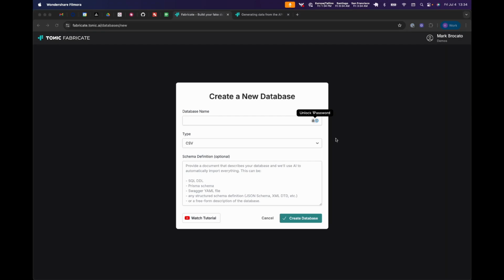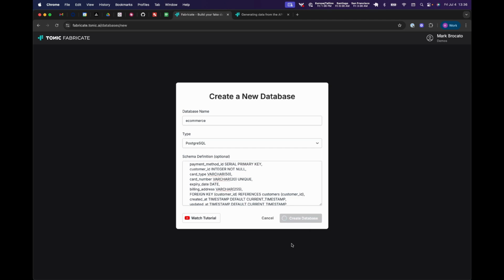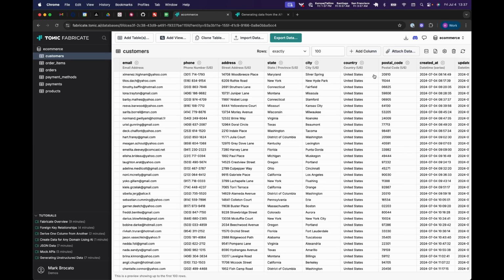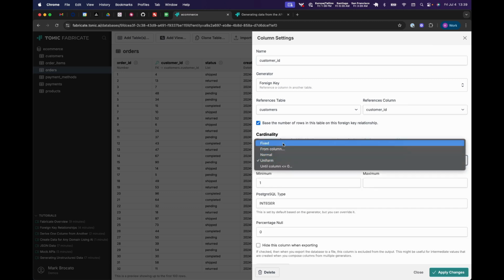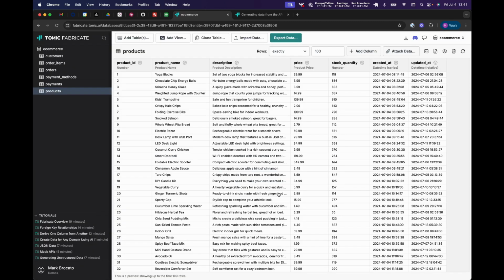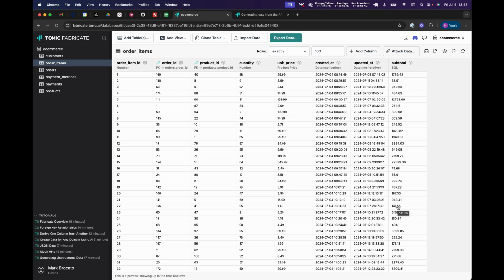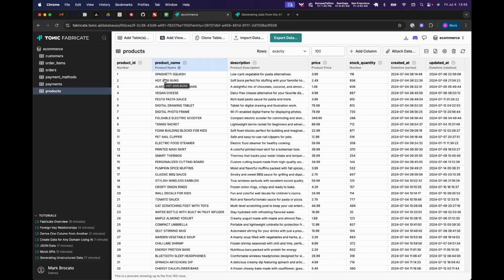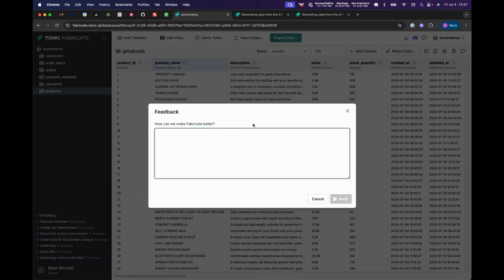Tonic.ai Tutorials: Creating a fake database from scratch with Tonic Fabricate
Learn how to create a fully relational synthetic database from scratch using Tonic Fabricate, to fuel new product development and testing.

Fabricate is the leading platform for generating synthetic data from scratch for use in development, testing, and AI model training, whether you need structured data, unstructured data, or mock APIs.